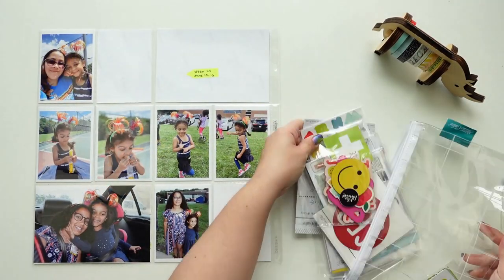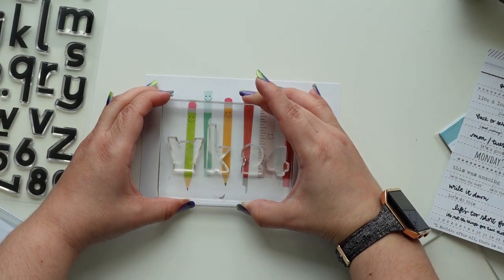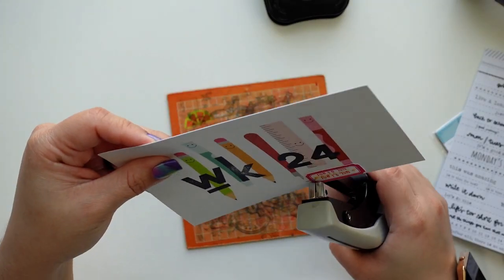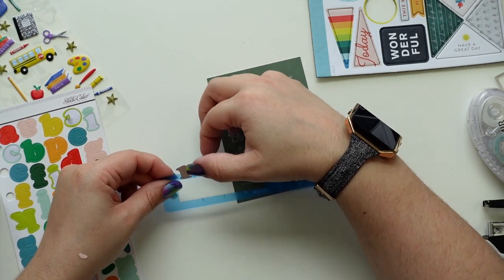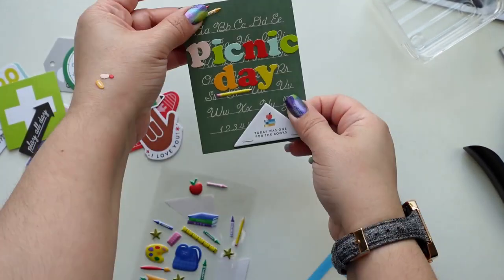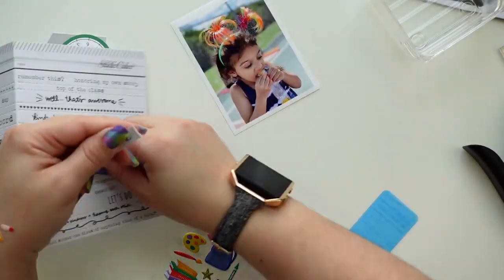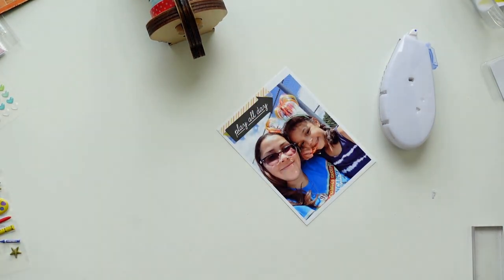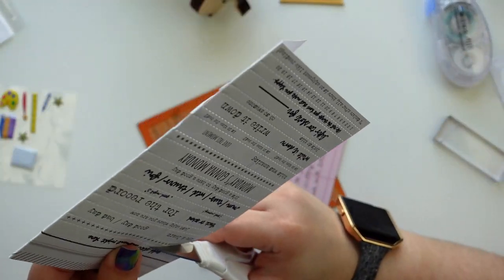Project Life Process Video Using the Studio Calico Kindred Spirits Documenter Kit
I'm enjoying these Studio Calico Documenter Kits so much!

Tombow MONO Air Touch Adhesive

Tombow MONO Air Touch Adhesive- 2 Pack Refill

Sticko Themed Puffy Stickers: Time for School

Tombow MONO Drawing Pen 3-Pack

Tombow MONO Drawing Pen, 6-Pack

Staz On Ink Pad - Jet Black

Tombow MONO Eraser

Lawn Fawn Lawn Cuts Heart Dies

Small Roller Date Stamp